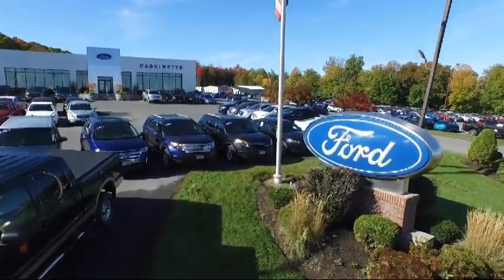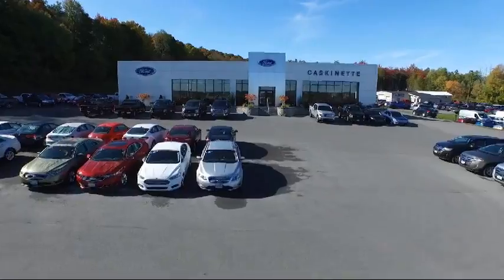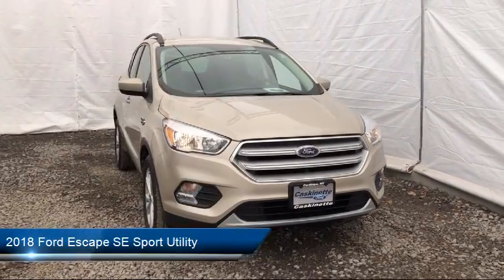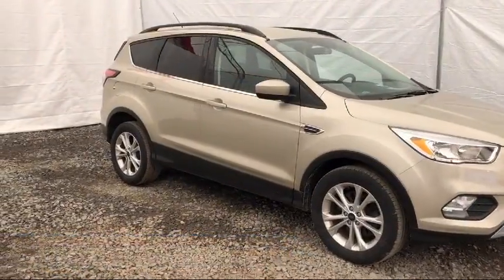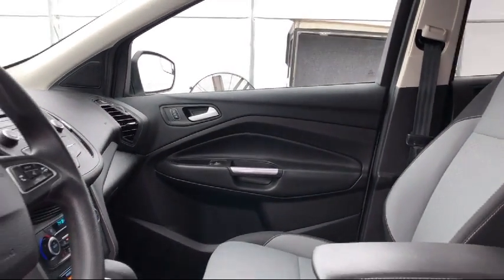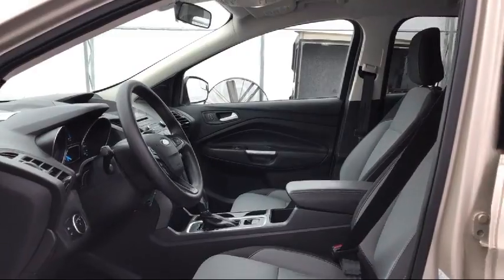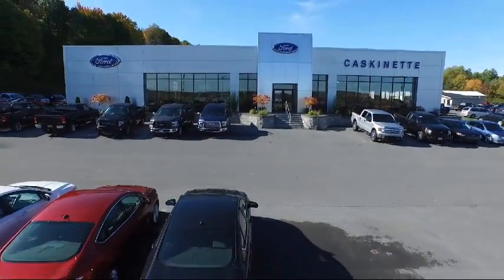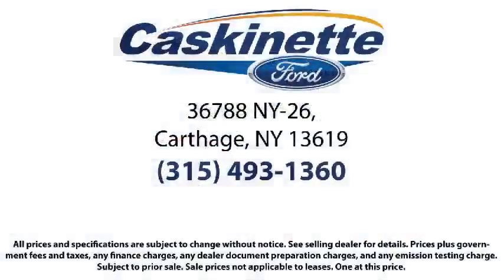2018 Ford Escape SE Sport Utility Carthage Watertown Gouverneur Syracuse Utica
2018 Ford Escape SE Sport Utility Stock Number: 9806P Vin:1FMCU9GD0JUC44039.

Caskinette Ford
36788 NY - 26